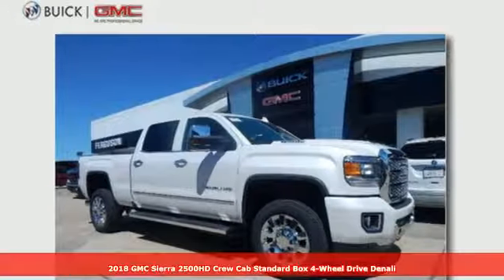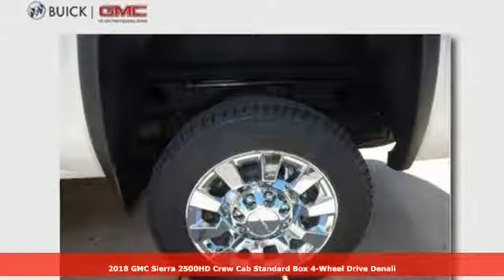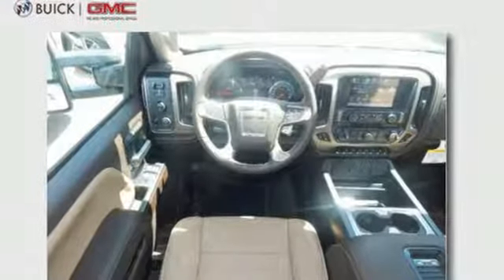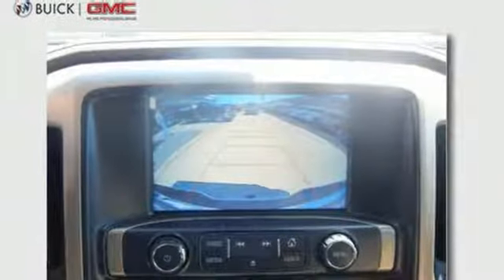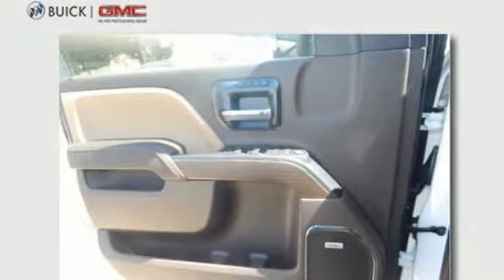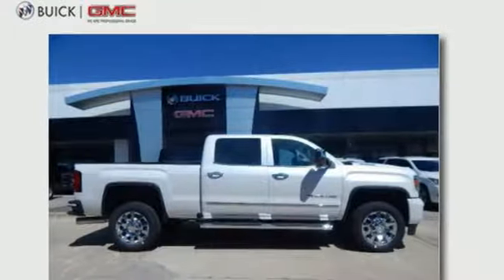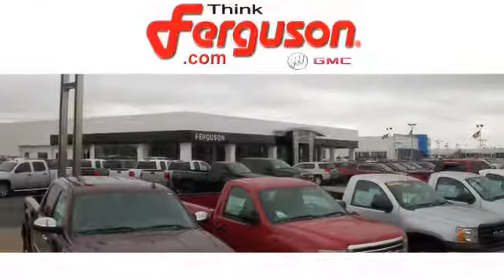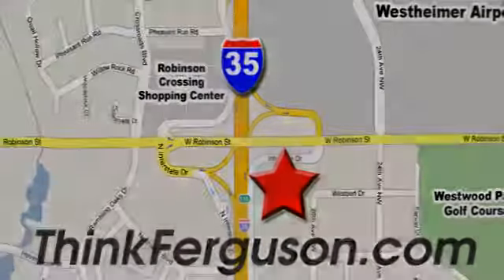New 2018 GMC SIERRA 2500 K2500 DENALI Norman OK Oklahoma-City, OK G3587 - SOLD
Year: 2018
Make: GMC
Model: SIERRA 2500 K2500 DENALI
Engine: 6.6 Liter 8 Cylinder
Transmission: Automatic
Color: White Frost Tricoat
Interior: Cocoa/Dark Sand
Stock #: G3587
VIN: 1GT12UEY3JF241800

Address:
1015 North Interstate Drive